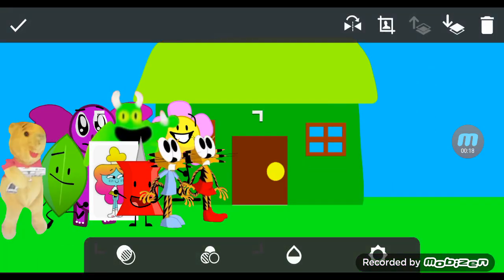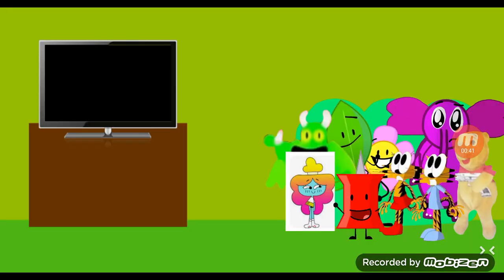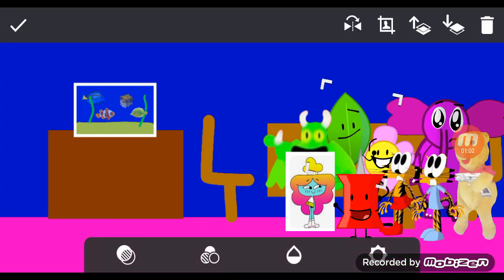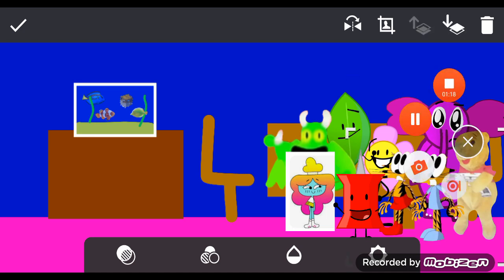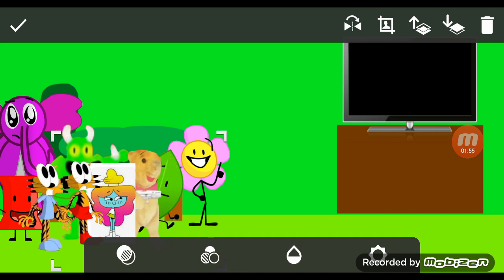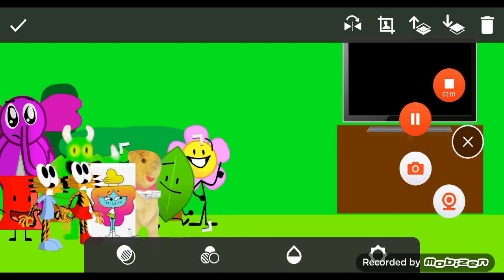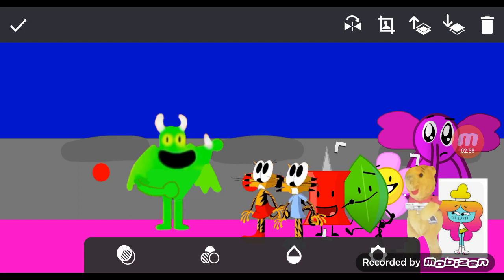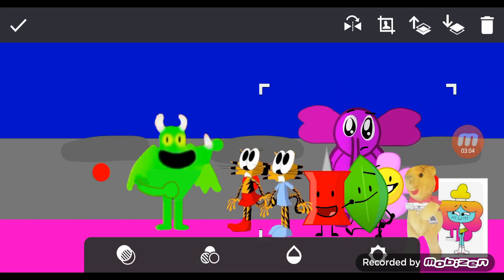it's not what it looks like S1EP32: the new house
Leafy has found a new house and she decided to have a look at the new house.